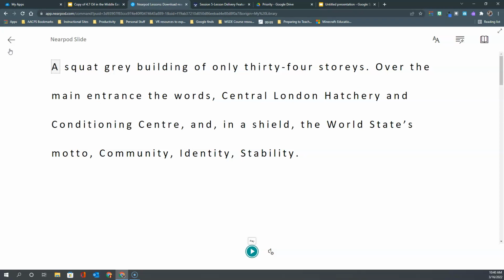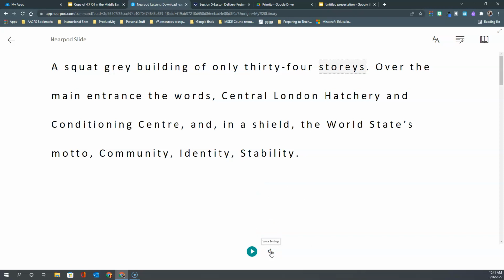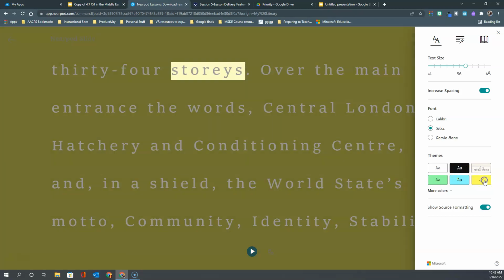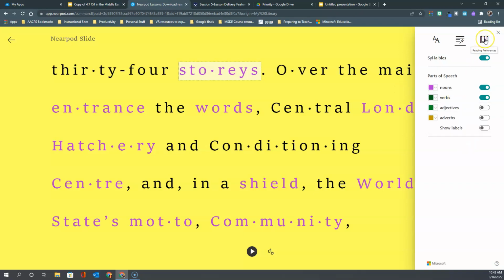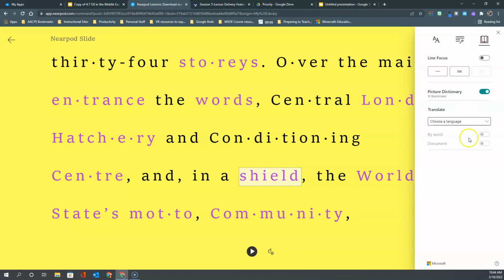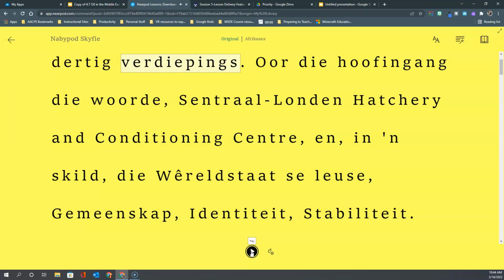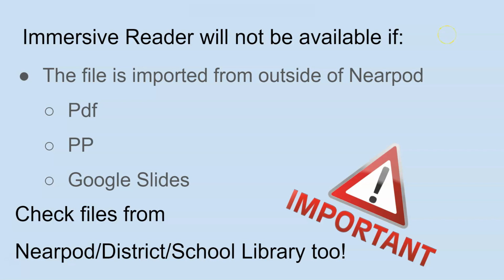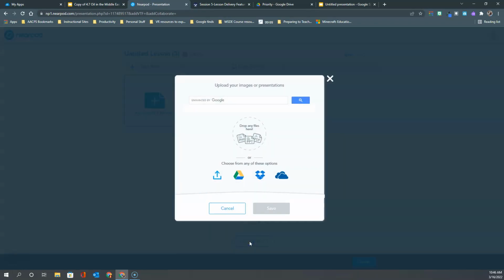Nearpod Immersive Reader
In this video we go over all of the features included with Microsoft Immersive Reader inside of Nearpod to increase student comprehension of text. Video includes instances in which Immersive Reader will not be available depending on how the Nearpod file was created.